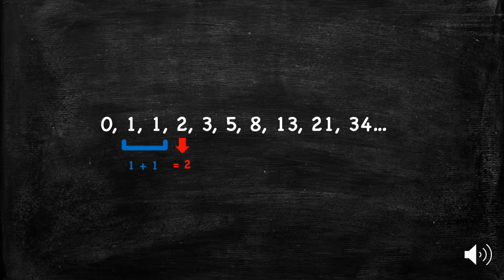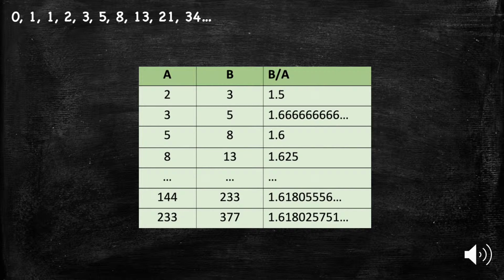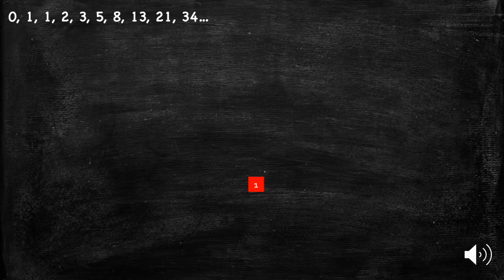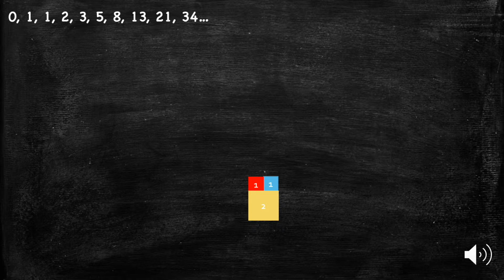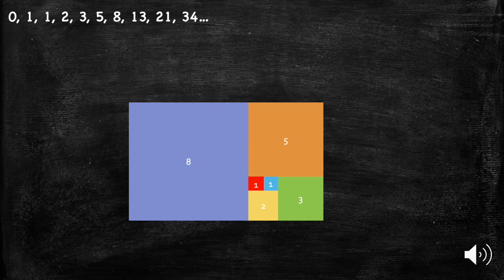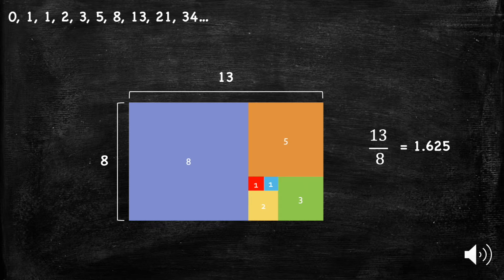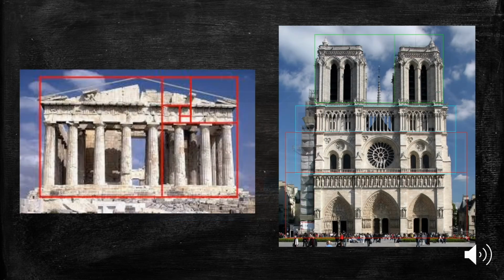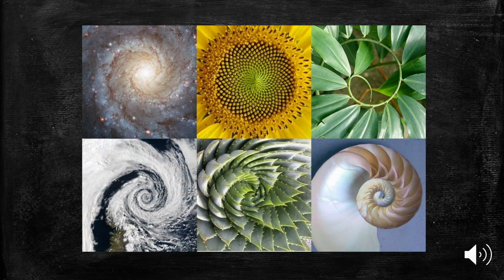Constructing a Golden Ratio Using the Fibonacci Sequence